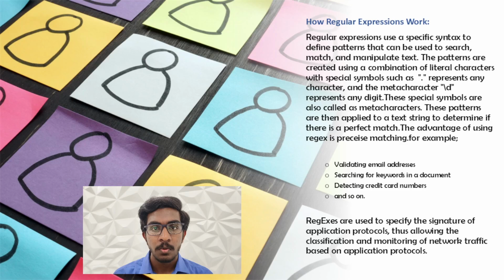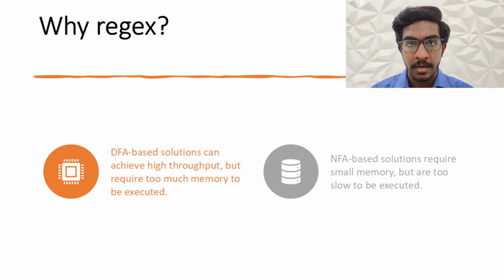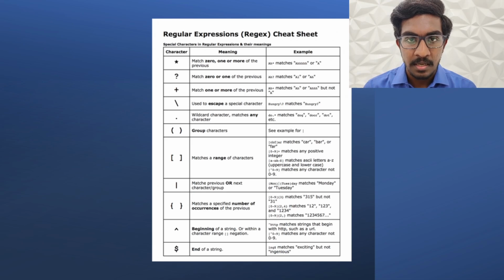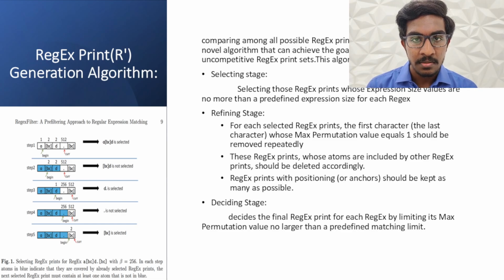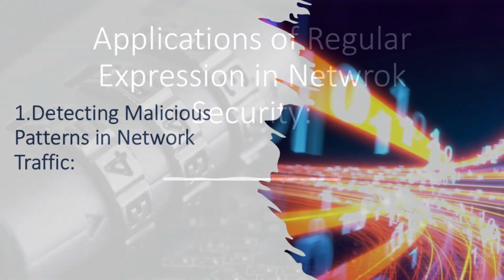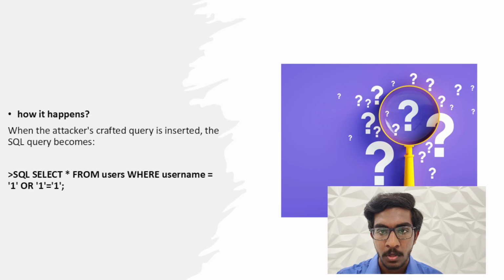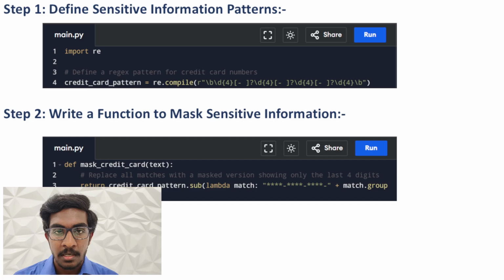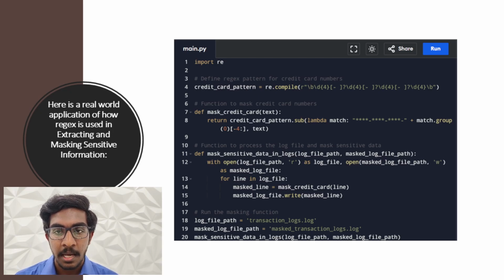23BCE5105 |Application of Regular Expression in Network Security | Theory of Computation | VITCC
Dive into the world of regular expressions and discover how they are utilized in the realm of network security. This video explores the fundamental concepts of regular expressions, their syntax, and their practical applications in safeguarding network infrastructure.